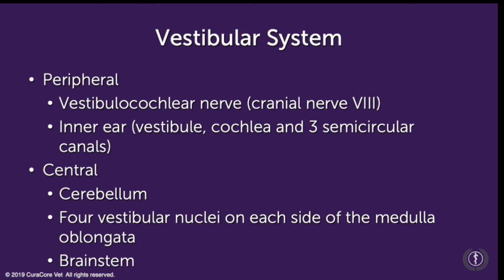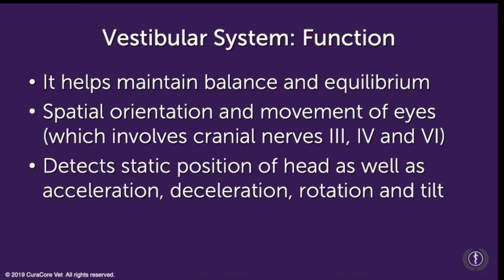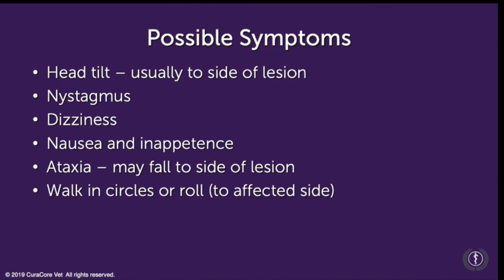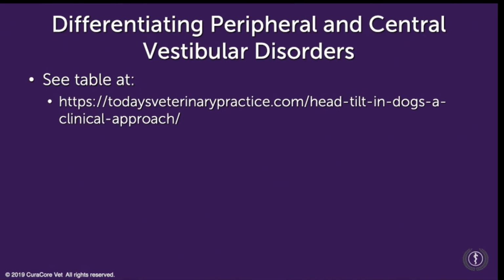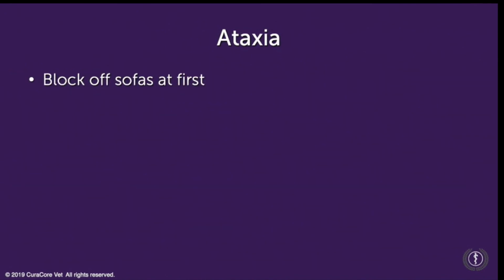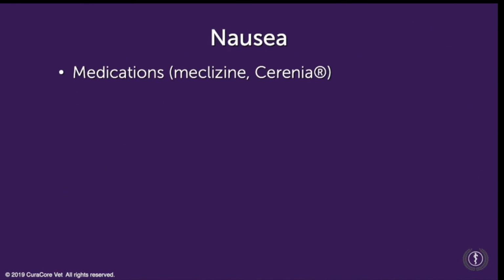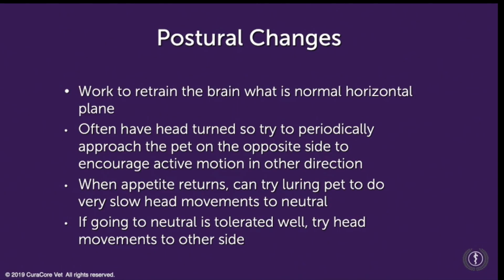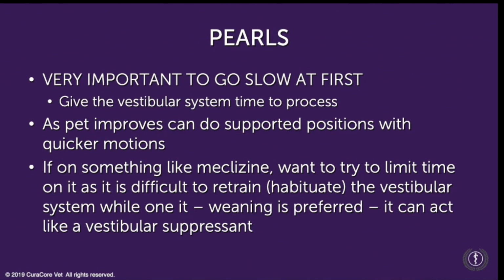CuraCore Academy Talk: Home Care for Vestibular Disorders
Meet Deanna Rogers, PT, CCRP, CCFT, one of the instructors from MOVE, our Integrative Rehabilitation and Physical Medicine Certification program. In this month's talk, Deanna discusses the anatomy and pathophysiology of vestibular problems in dogs. She then presents tips for to consider for home care by clients. We love Deanna's clear teaching style and her compassionate, patient-tailored approach to canine physical therapy.